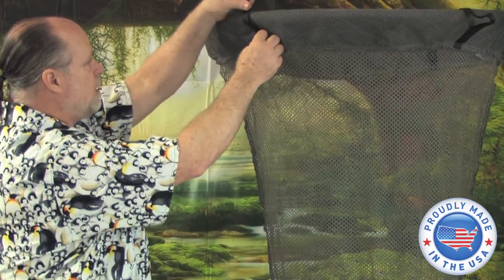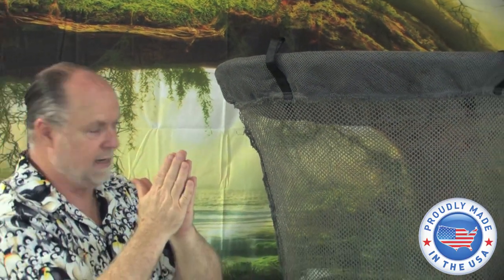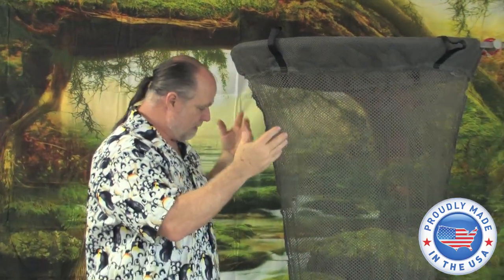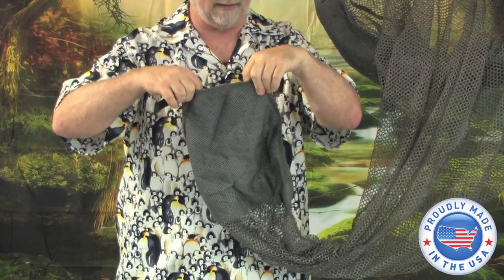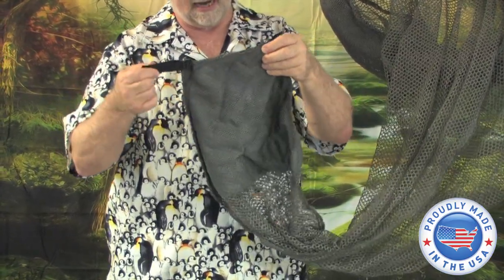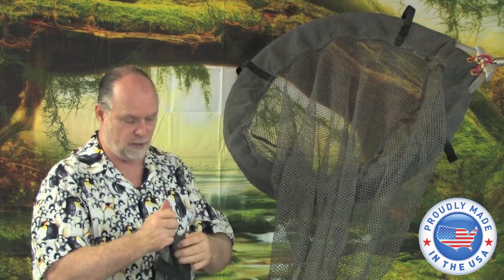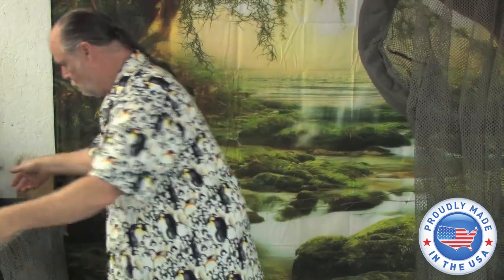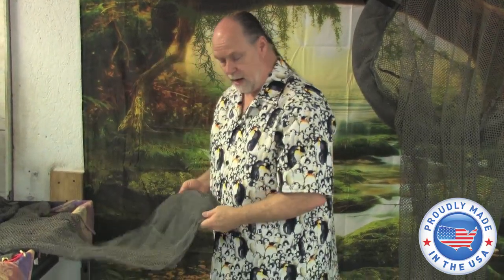Seal Nets - Animal Equipment by Stoney LLC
Animal Equipment by Stoney LLC. is a premier provider of animal handling and capture equipment. Animal Equipment by Stoney LLC. is dedicated to the zoologists, herpetologists, and professionals who handle our animal friends. Animal Equipment by Stoney LLC. is building long-term relationships with customers through reliable quality products that are strong and lightweight, by creating innovative new products, delivering to the customer in a timely manner, and delivering unsurpassed customer service and support. Be sure to visit our Web for all your animal handling and capture equipment needs.